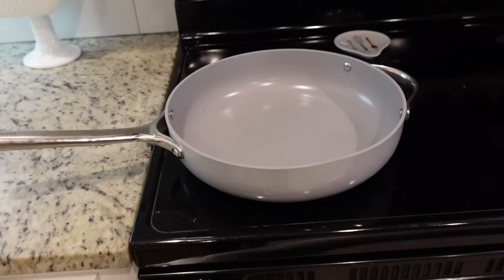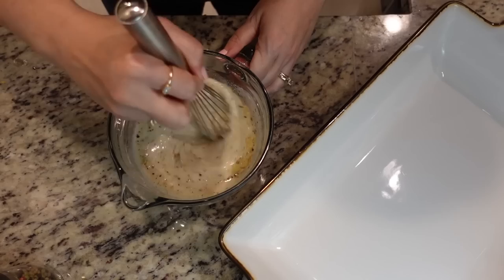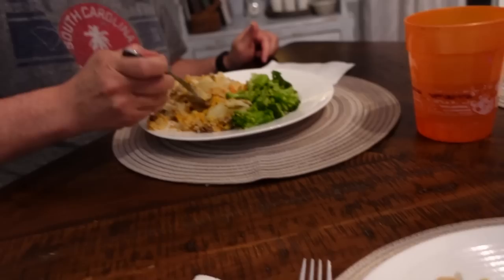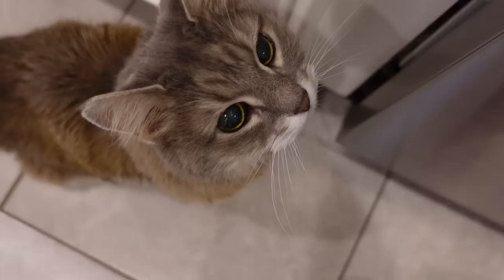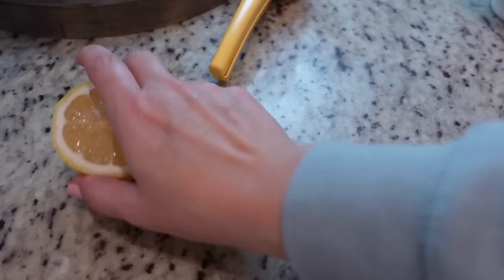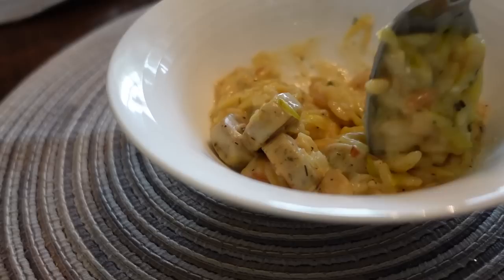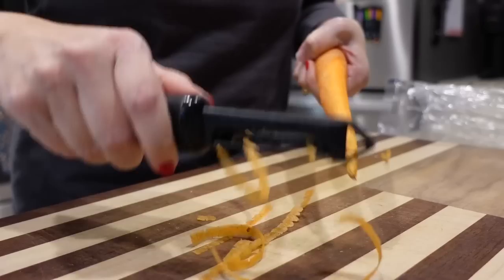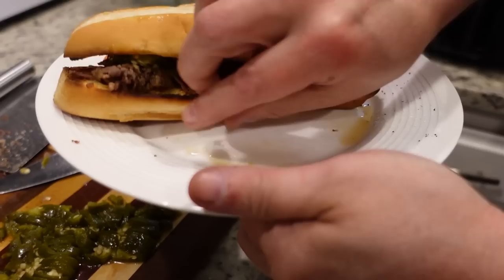3 NEW dinner recipes you MUST make soon!!! | Winner Dinners 156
I love sharing easy and delicious dinner recipes each week and I hope you'll give these a try!

0:00 Hey y'all
0:36 Hearty Sausage Potato Casserole
10:39 Lemon Chicken Orzo
18:45 Subbie Supper Intro Whitney
19:40 Crockpot French Dips